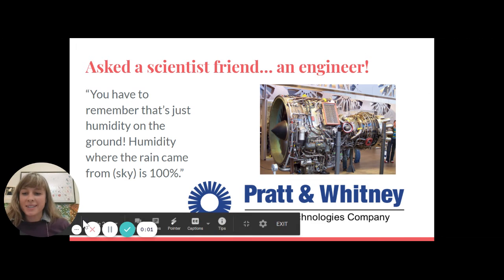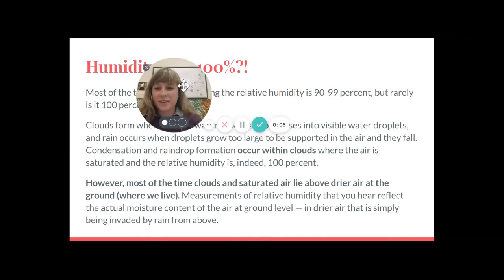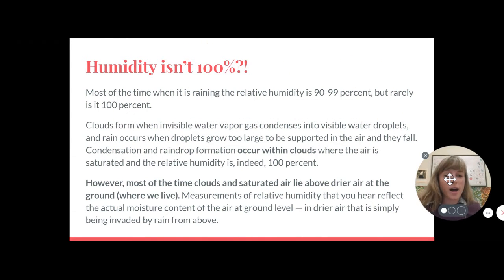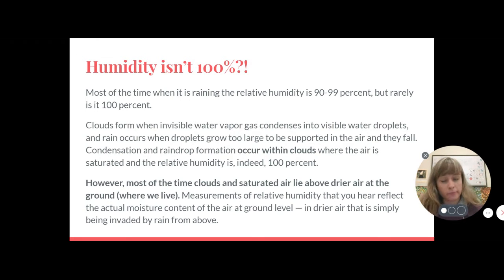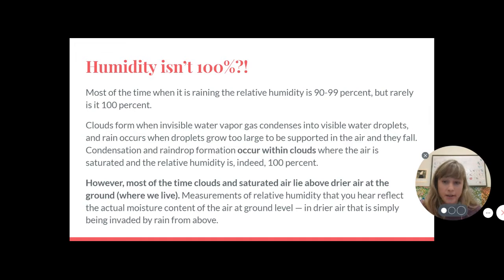Why is the humidity not at 100% even though it's raining?!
Mrs. Michalski's class asked a great question about their data point assignment, based on their observations. Ms. Deegan tried to get the answer!